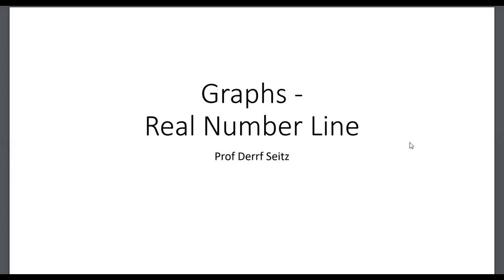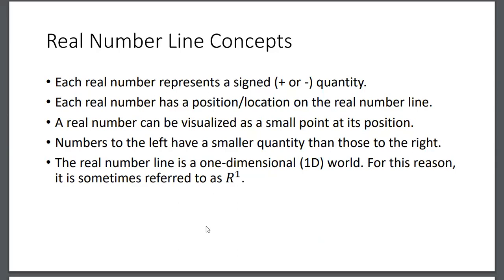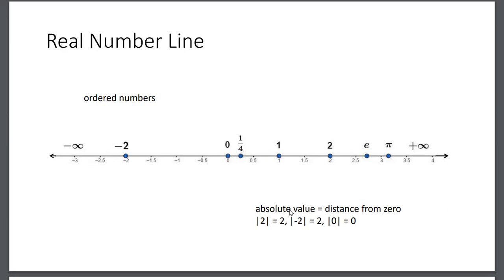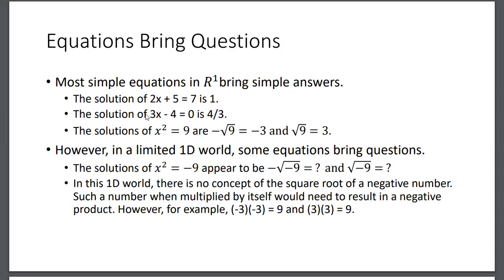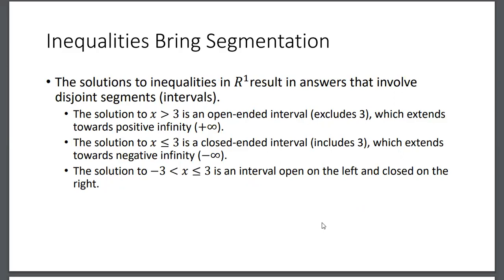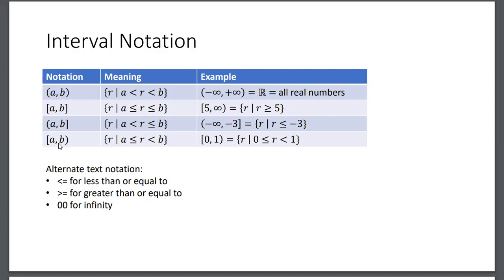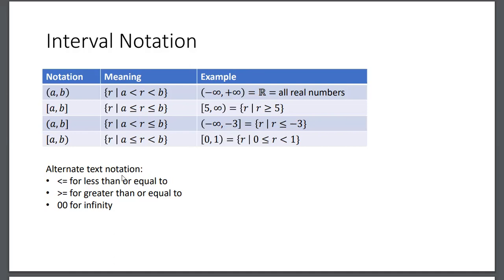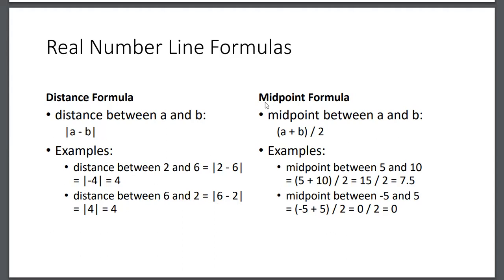Graphs Real Number Line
This video provides an overview of the real number line.